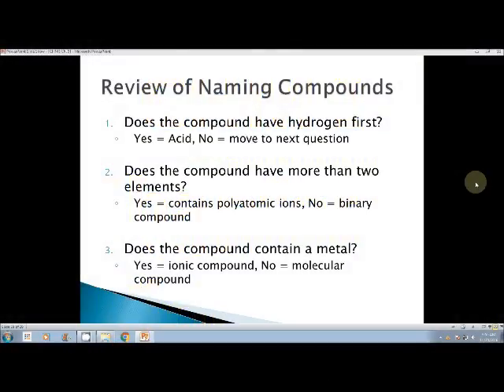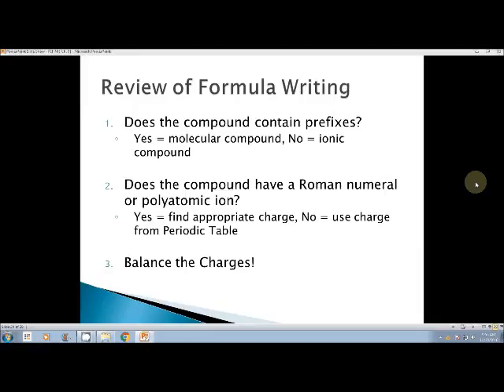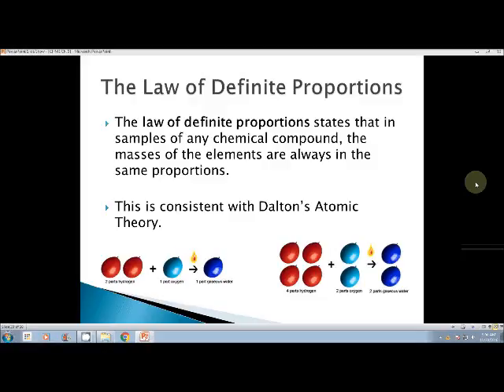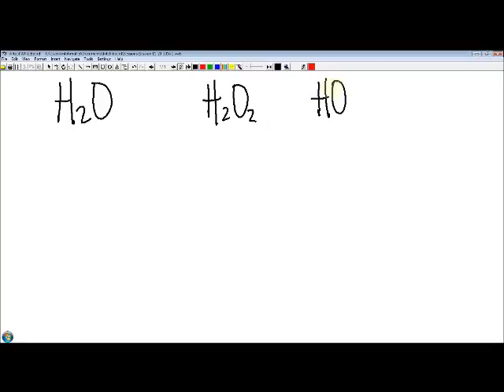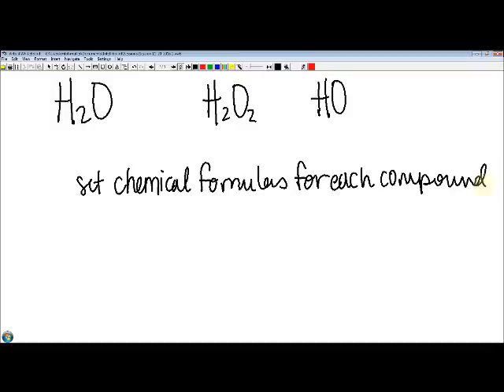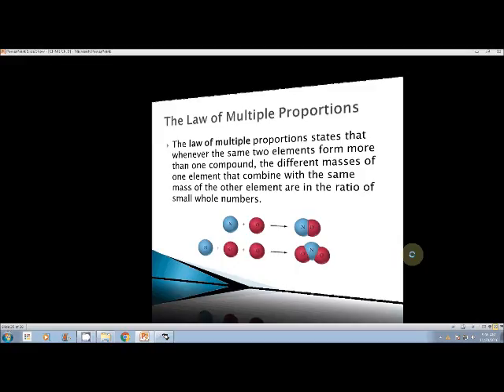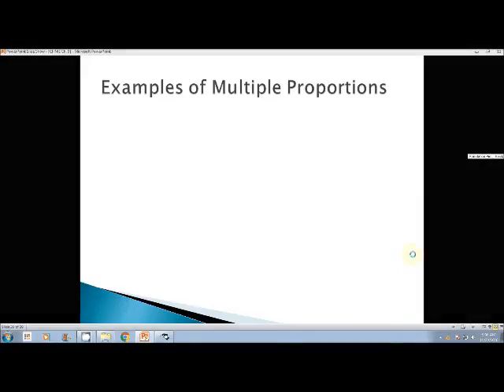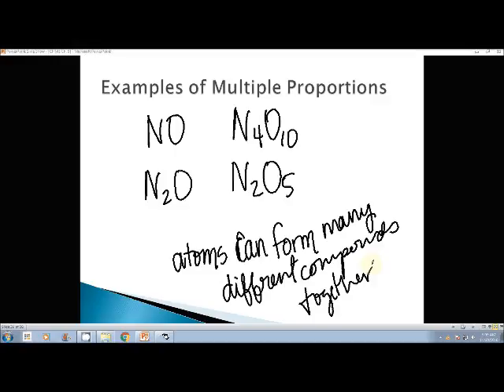CHM I Ch 9 Video 4